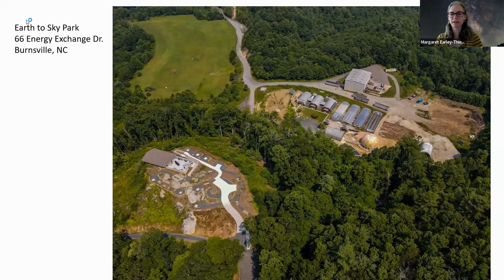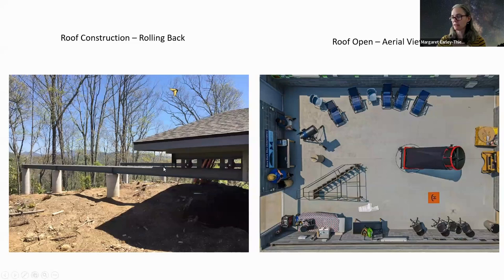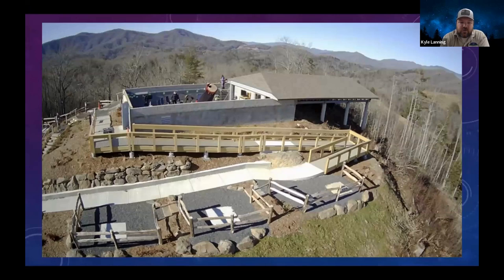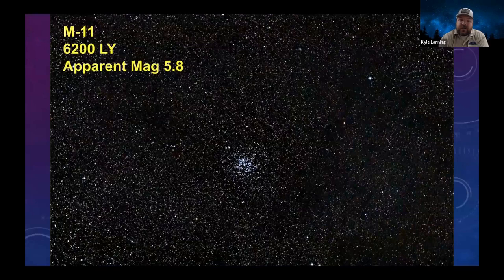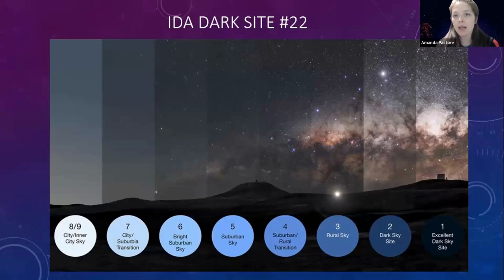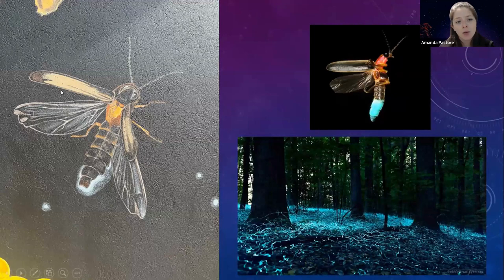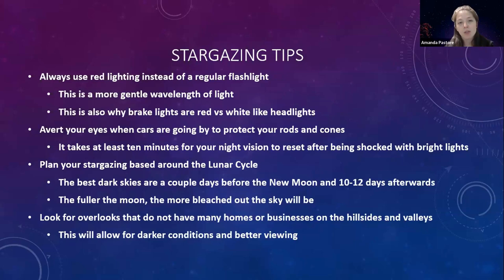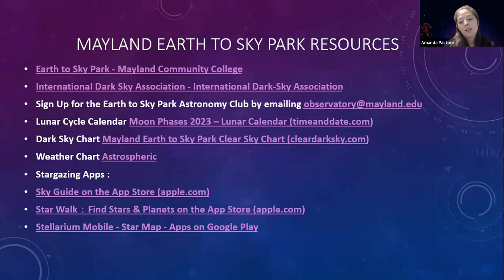Exploring the Night Skies with the Earth to Sky Park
Learn more about the night skies over the Blue Ridge Mountains with presenters from the Earth to Sky Park at Mayland Community College in Burnsville, N.C.

Margaret Earley-Thiele, Dean of Advancement, Kyle Lanning, Bare Observatory Manager, and Amanda Pastore, Assistant Coordinator for the Earth to Sky Park, explain what it means to be an international dark sky certified park and share an overview of the park’s Bare Dark Sky Observatory at Mayland Community College. The program also provides tips on how to combat light pollution and its effects on pollinators and highlights locations for stargazing along the Blue Ridge Parkway.

The Earth to Sky Park is an environmental educational park for those interested in learning about the natural world we live in and includes the Bare Observatory and Arthur Planetarium.